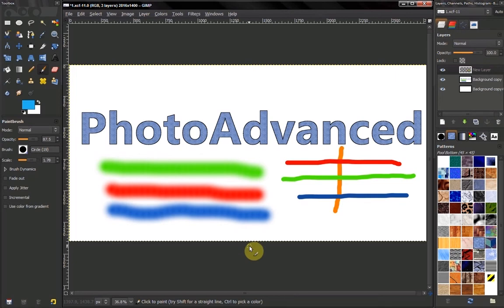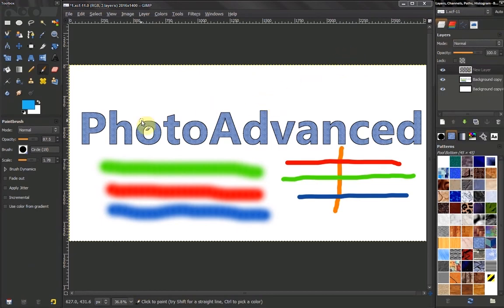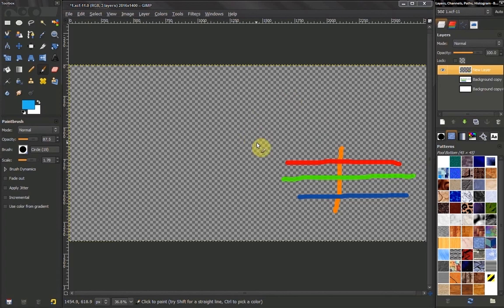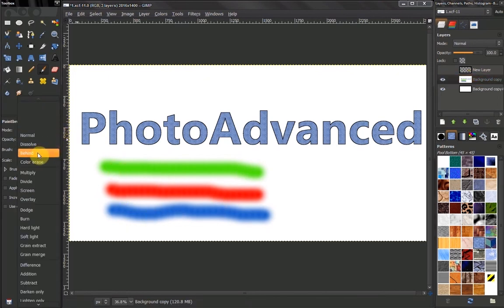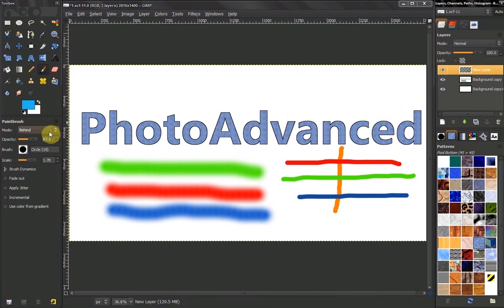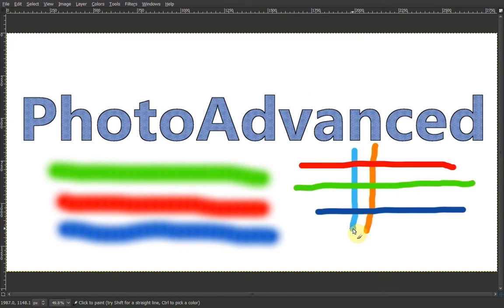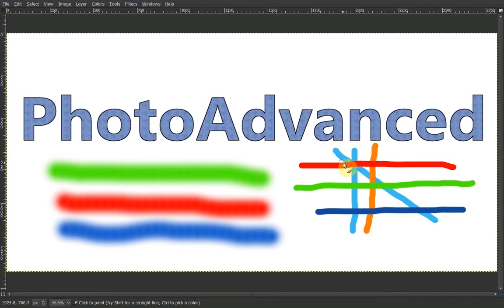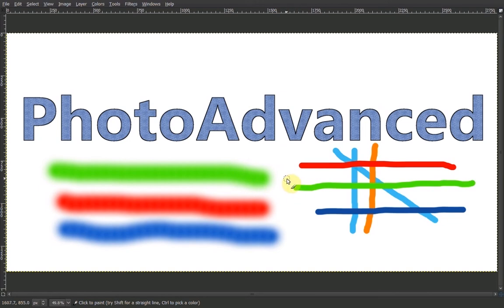Behind mode - GIMP Beginners' Guide ep66